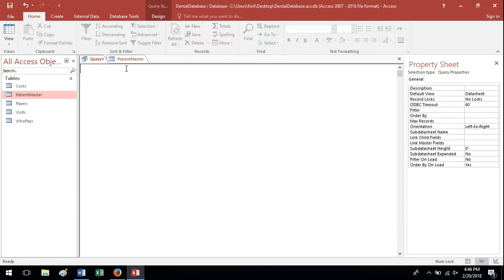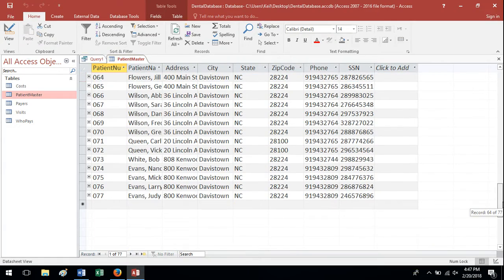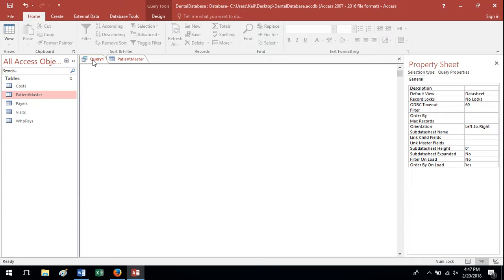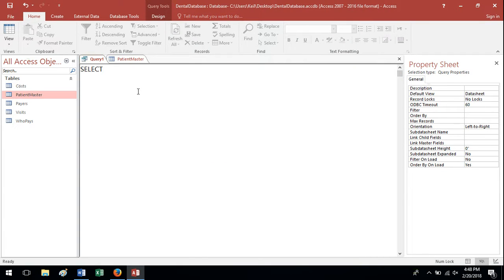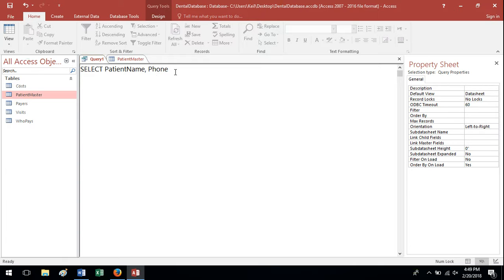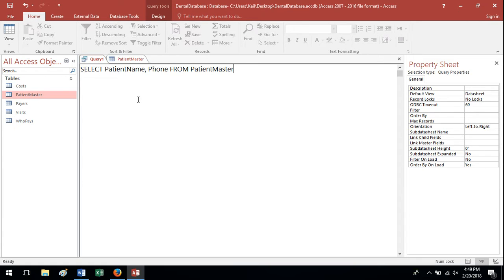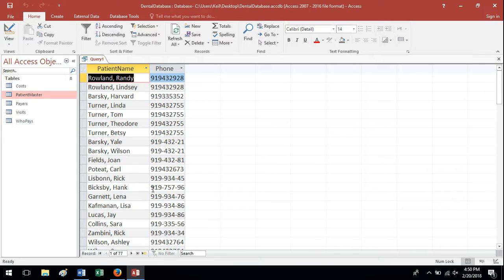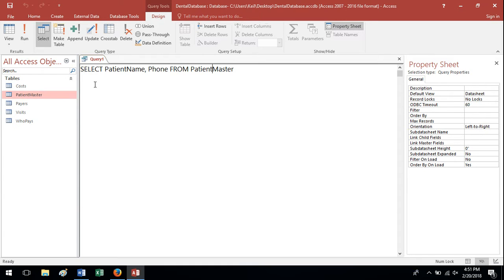Intro to SQL Programming Part 1 - How to Write a SELECT Statement